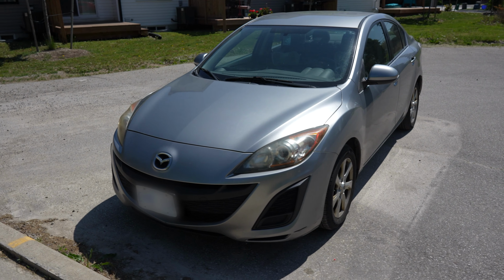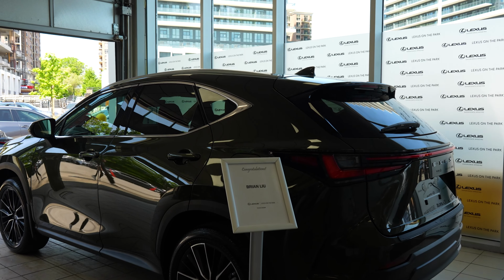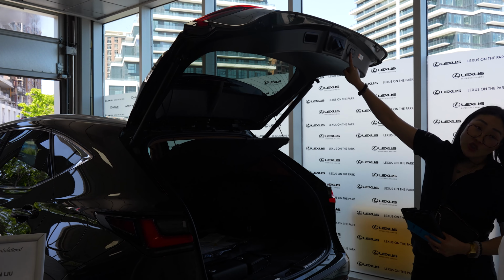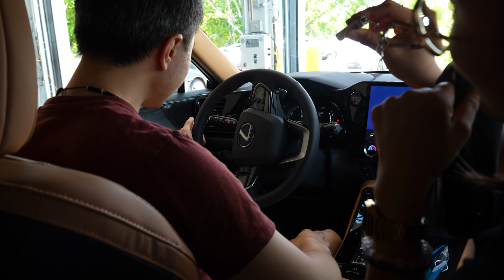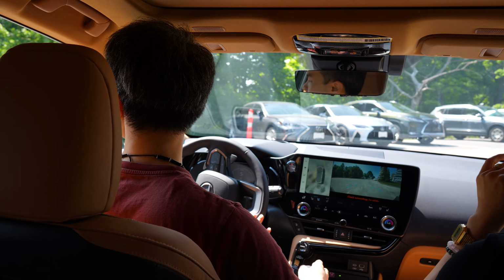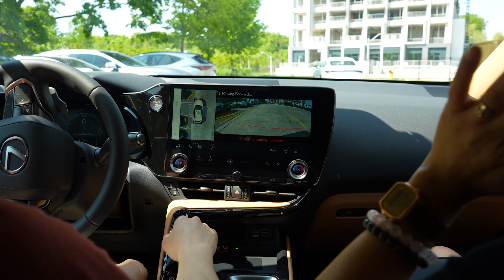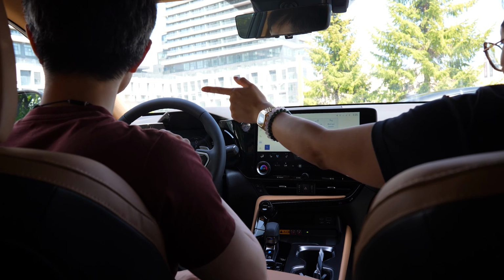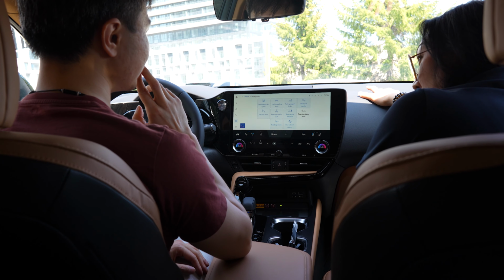[4K] Taking Delivery of 2024 Lexus NX350h!!! Wrapped in Nori Green Pearl & Palomino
A DREAM COME TRUE 8 YEARS IN THE MAKING!!!

I had my eyes on the NX ever since the 1st gen launched in 2014. I joined TMMC right after graduation with no knowledge of the 2nd gen NX project, but it turned out to be impeccable timing and I was assigned the Underbody Pilot Lead. After 2 years of sweat and blood for this thing of absolute beauty, I just could not resist splurging on it. Plus the employee discount was an icing on the cake!

Big shout out to the ol' faithful Mazda3, you shall never be forgotten

00:00 Intro
01:56 Exterior
03:33 Driver Adjustments
05:41 Self-Park
07:20 Safety Features
09:20 Pano Roof
10:06 Transferring items
11:29 Outro